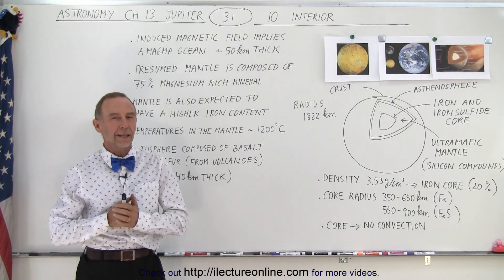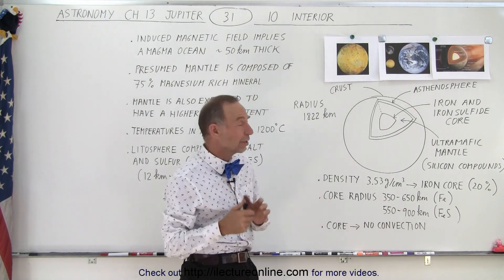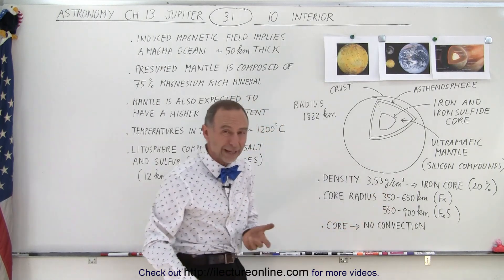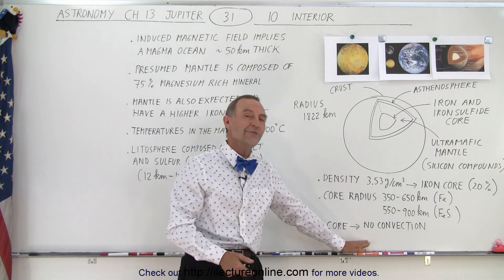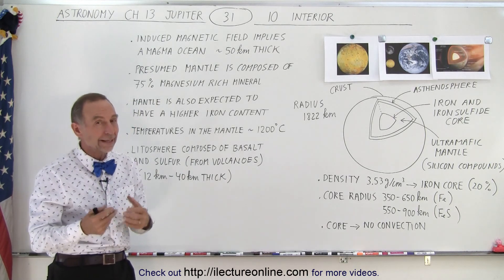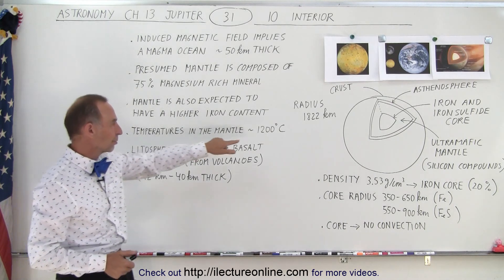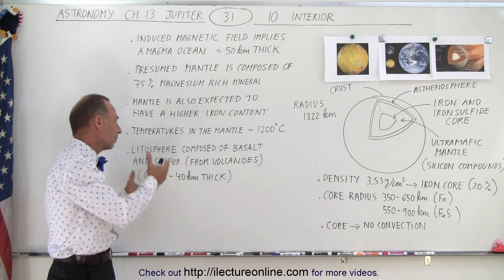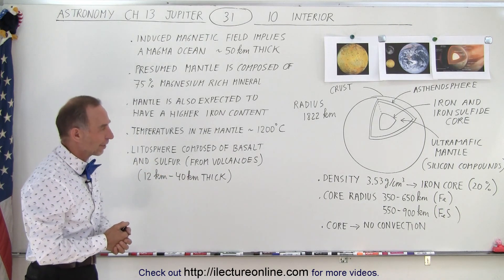Astronomy - Ch. 13: Jupiter (31 of 37) Galilean Moon: Io Interior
We will learn about the make-up of Jupiter’s moon Io.

Title:  Astronomy - Ch. 13: Jupiter (30 of 37) Galilean Moon: Io Plasma Torus

Next video in this series can be seen at:
Title: